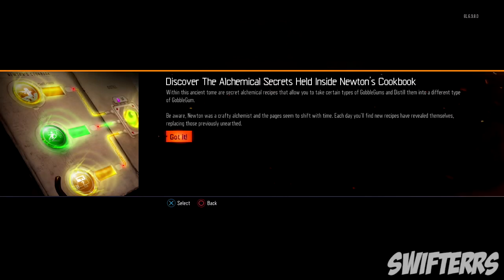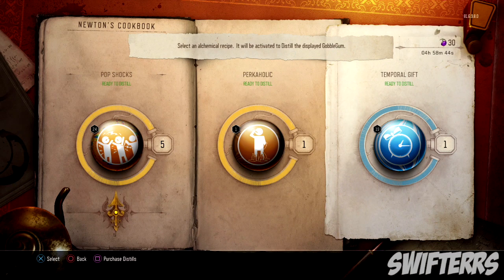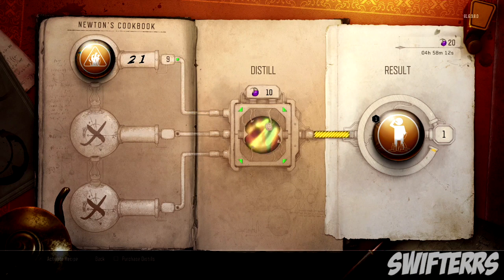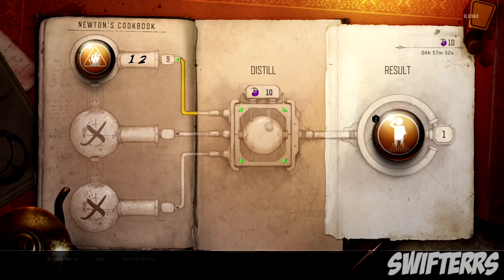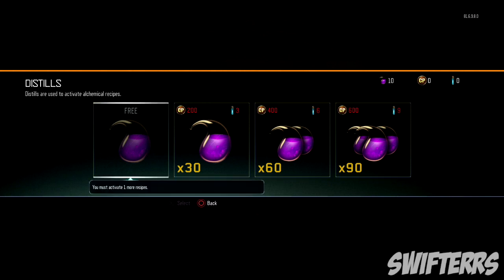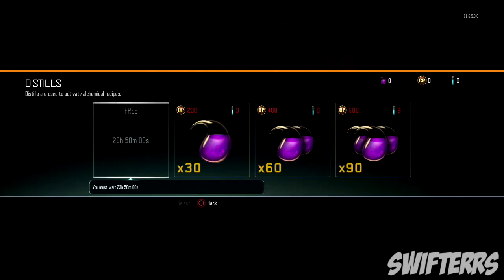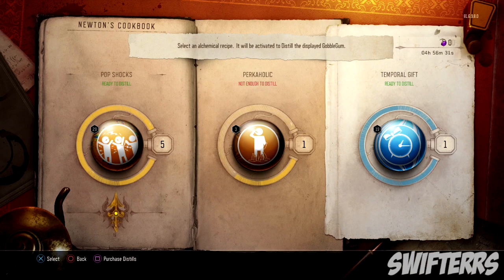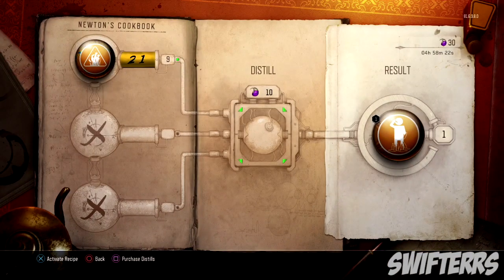NEW "BO3 ZOMBIES DLC" GAMEPLAY! "NEWTON'S COOKBOOK DLC!" (Black Ops 3 Zombies Gameplay)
-Swifterrs